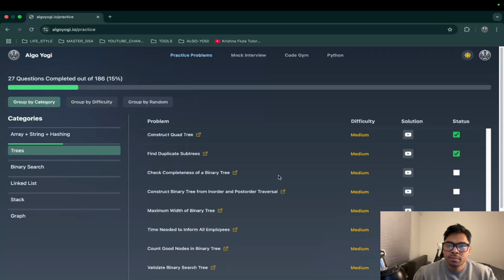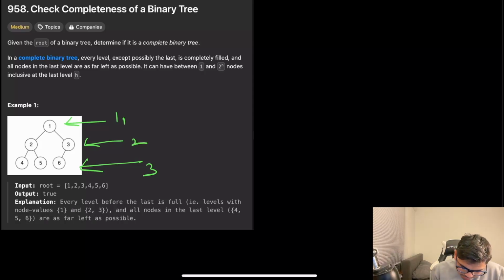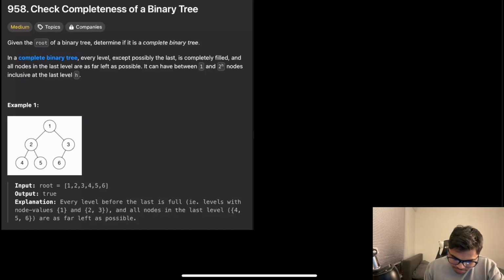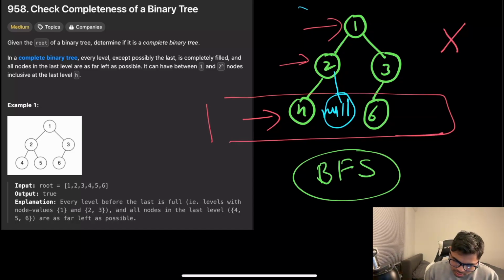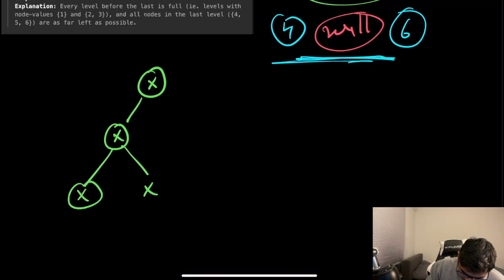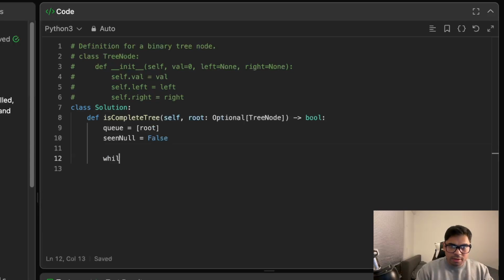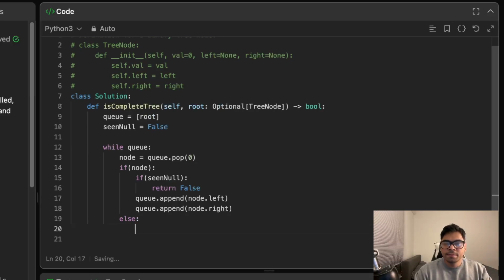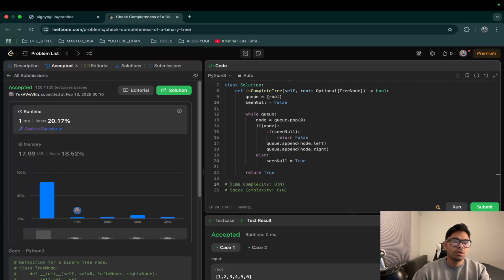LeetCode 958 | Check Completeness of a Binary Tree | Python Solution Explained | AlgoYogi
In this video, we solve **LeetCode problem 958: Check Completeness of a Binary Tree** step-by-step using Python. This problem is essential for understanding **level order traversal (BFS)**, **binary tree properties**, and detecting structural completeness, making it a common interview question.

👉 **LeetCode Problem Link:** [Check Completeness of a Binary Tree - LeetCode 958]

### 🚀 Timestamps:
0:00 Introduction
0:20 Problem Explanation and Constraints
1:20 Approach
7:00 Python Implementation
9:00 Complexity Analysis

### 💡 Why Watch?
- Learn how to **check if a binary tree is complete using BFS**.
- Understand **tree completeness properties** and edge cases.
- Strengthen your skills in **queue-based tree traversal and level order validation**.

### 📢 Next Steps:
- Explore similar problems like **Binary Tree Level Order Traversal** and **Validate Binary Search Tree**.